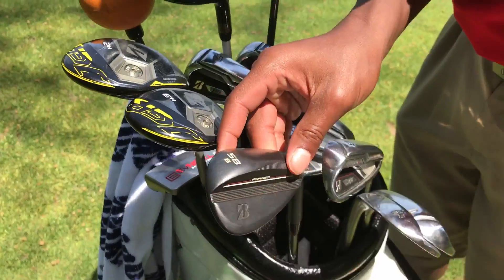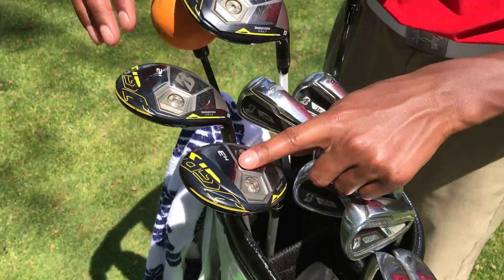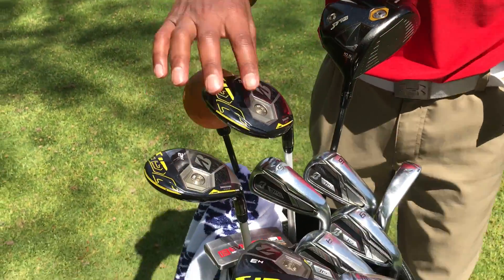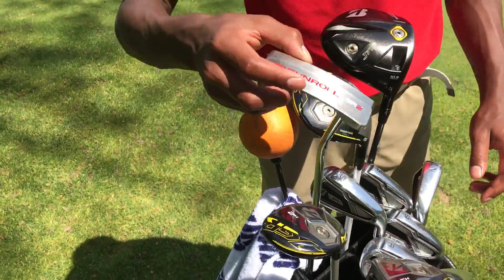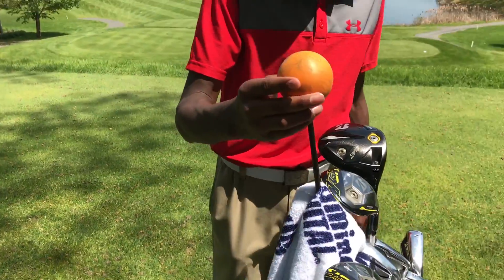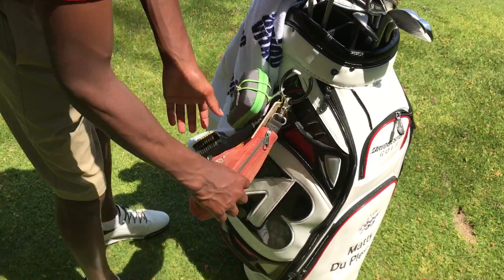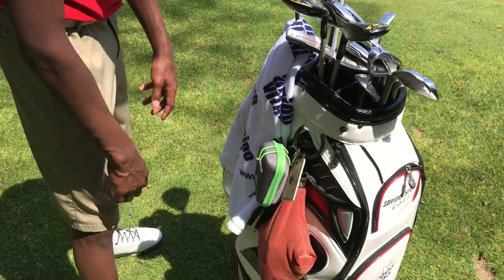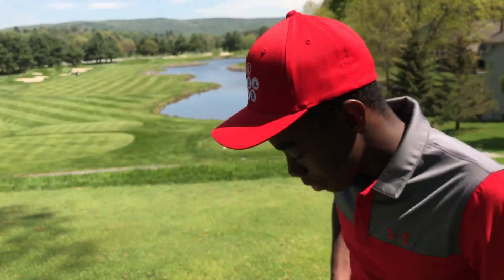What's in the Bag 2017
Age: 13 years Old
Height: 5 foot 4
Weight: 85 pounds
HCap: +3

I am going to shoot 18undapar in 1 round of golf. Do whateva it takes. This is my journey.